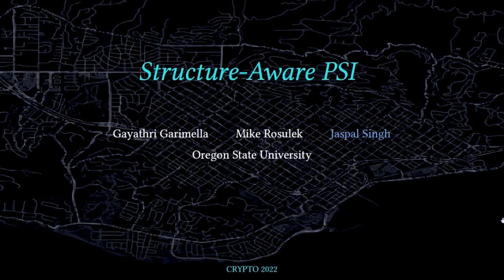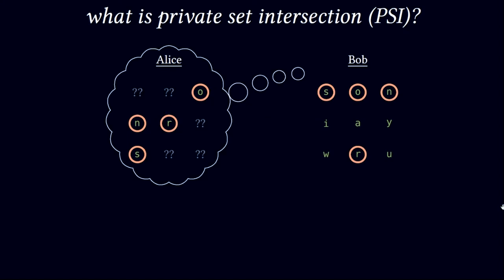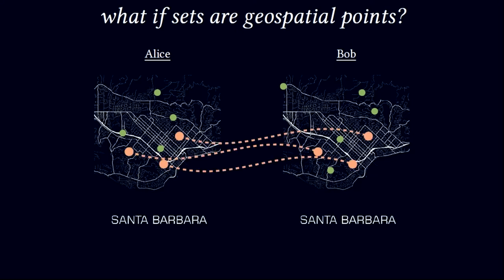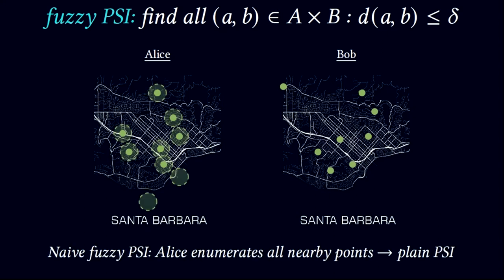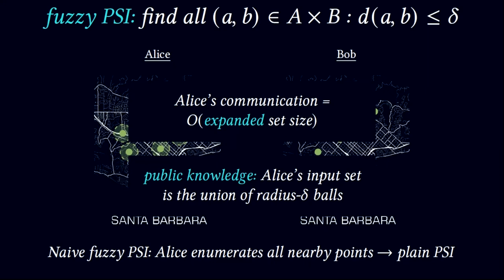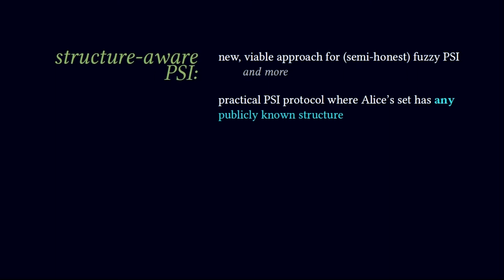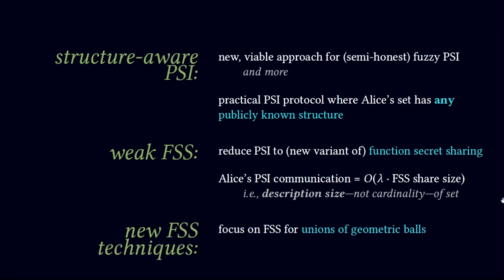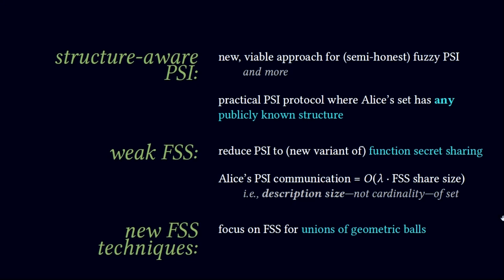Structure-Aware Private Set Intersection, With Applications to Fuzzy Matching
Paper by Gayathri Garimella, Mike Rosulek, Jaspal Singh presented at Crypto 2022